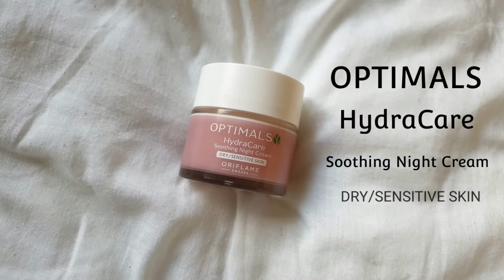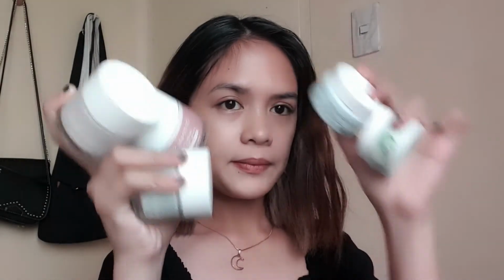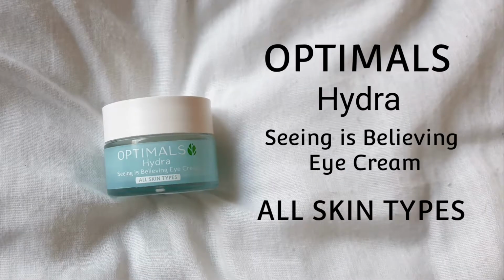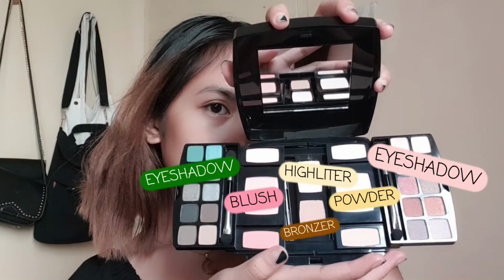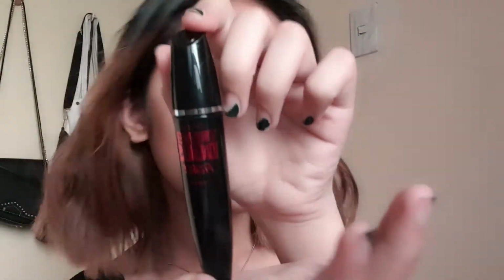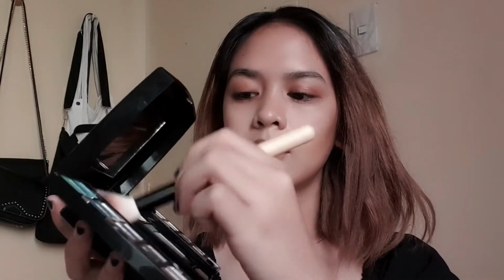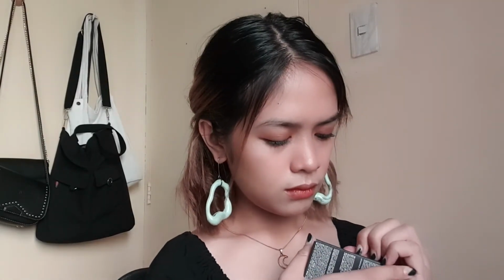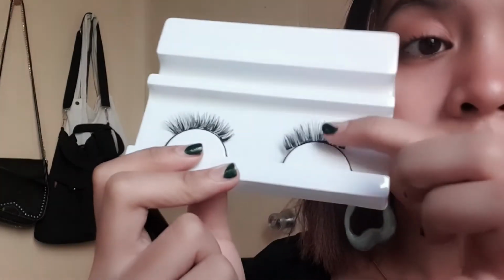REVIEWING ORIFLAME SKINCARE AND MAKEUP PRODUCTS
Oriflame sweden review by Cherry.